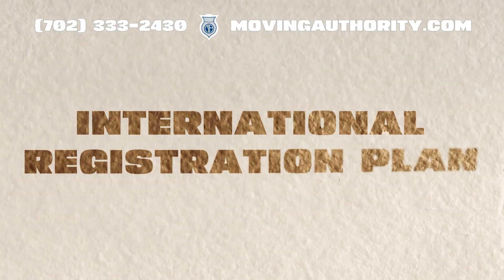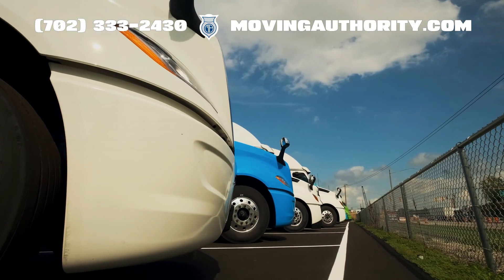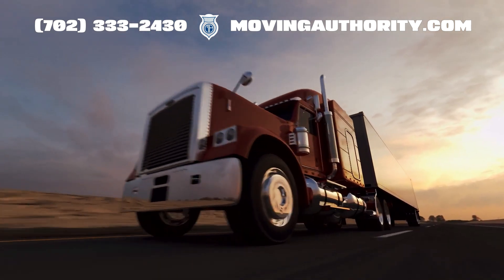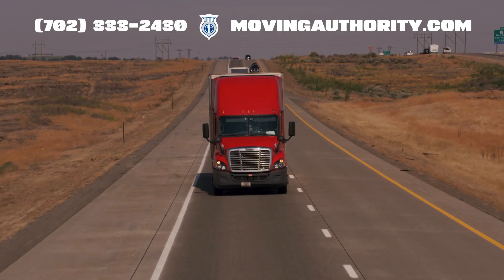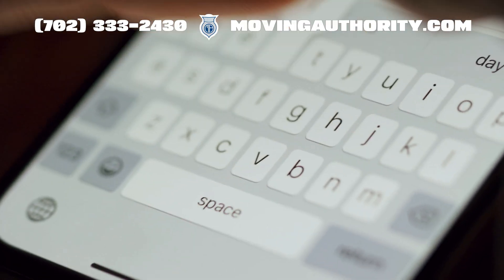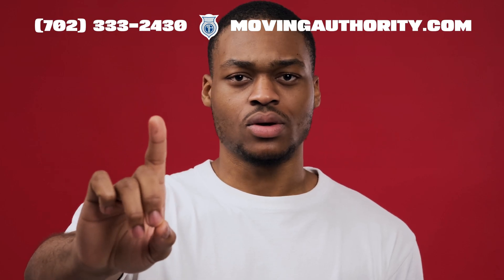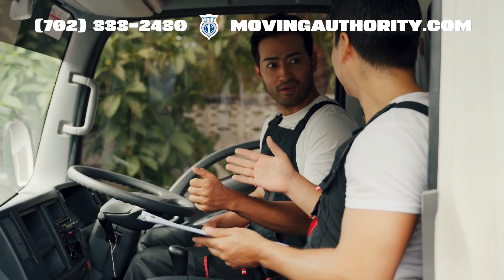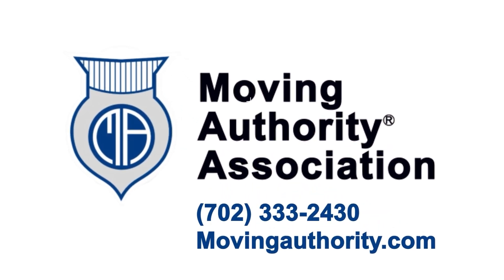What Does IRP Stand For In Trucking? ⛟ 📦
What is IRP? 🤔

IRP stands for International Registration Plan. This system simplifies life for commercial drivers and carriers operating in multiple U.S. states or Canadian provinces. Instead of juggling various plates and registration papers for each state, IRP provides a single license plate and a cab card that lists all the jurisdictions where you're registered to operate. Super convenient, right?

Why Was IRP Created? 🛣️

Before IRP, truckers had to register their vehicles in every state they drove through, resulting in heaps of paperwork and confusion. Imagine dealing with different plates for each state! IRP was introduced to streamline this process. You pay your registration fees based on where and how much you drive, making it easier to operate across all participating jurisdictions.

How Does IRP Work? 💼

Here’s how IRP functions:

Fee Calculation 💲: You don’t pay full registration fees for every jurisdiction. Instead, fees are based on the miles you drive in each area. For example, if you spend more time hauling loads through Texas but only pass through Oklahoma occasionally, you'll pay more for Texas and less for Oklahoma.

Annual Mileage Reporting 📝: Each year, you report your mileage data from the previous year. This data helps determine how much you owe each jurisdiction. Once you’ve paid, you receive a cab card showing where you’re registered.

Who Needs to Register for IRP? 🚚

If you're driving a commercial truck across state lines in the U.S. or Canada, you need to register for IRP if:

Your truck weighs over 26,000 pounds.
Your truck has three or more axles.
Be sure to check the specifics for your truck and the areas you drive to ensure compliance.

Getting Started with IRP 🚀

Establish a Base Jurisdiction 🏢: This is typically where your business is based or where your truck is dispatched.

Staying on Top of IRP Changes 📅
The trucking industry is constantly evolving, and so is IRP. Rules or fees may change, so stay updated to avoid surprises at weigh stations or spot checks. Remember, IRP registration isn’t a one-time deal. You need to renew it annually. Mark your renewal date on your calendar to avoid penalties or suspension of your registration.

Conclusion
In short, the IRP simplifies life on the road. Whether you’re a seasoned pro or a newbie, understanding IRP can save you time, money, and headaches. Share some IRP insights the next time you're chatting at a truck stop! Safe travels, and keep on trucking! 🚚💨

Please Call PCT 9am to 5pm: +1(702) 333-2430